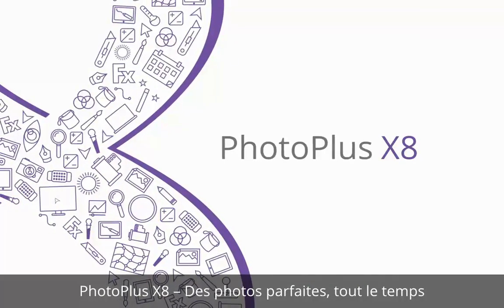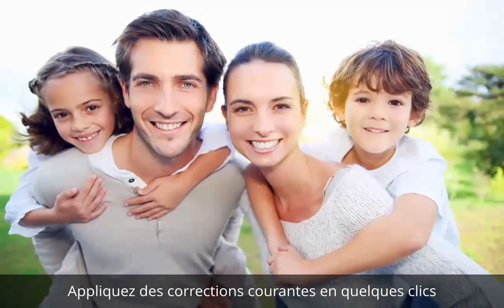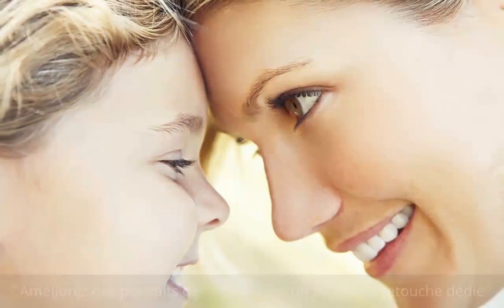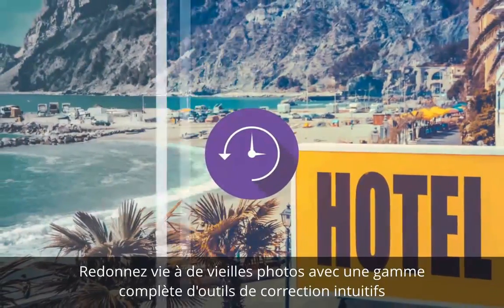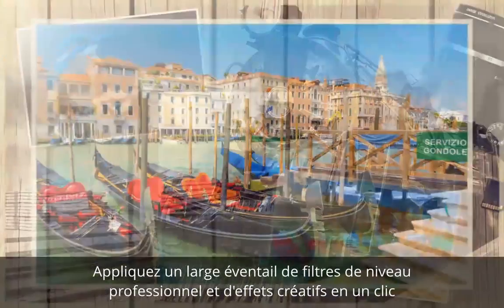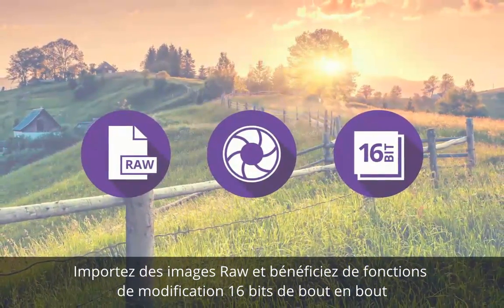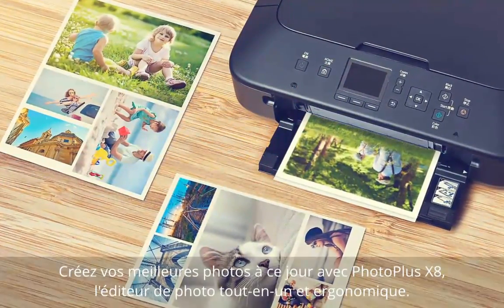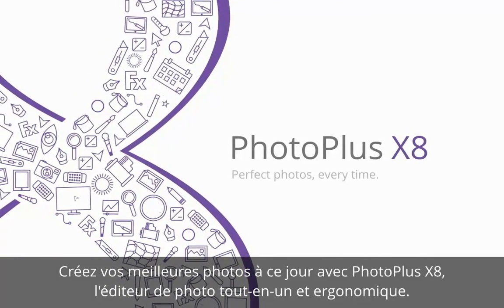PhotoPlus X8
Découvrez le dernier outil de retouche Serif PhotoPlus X8, toutes vos photos sont retouchées à la perfection !